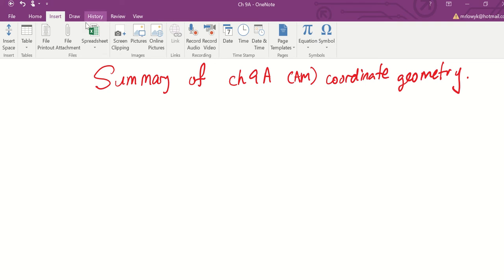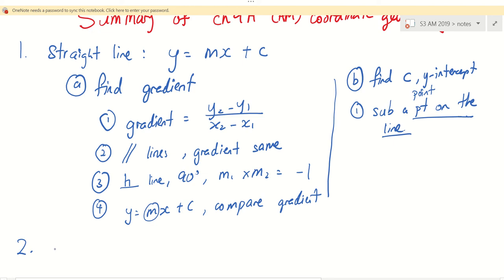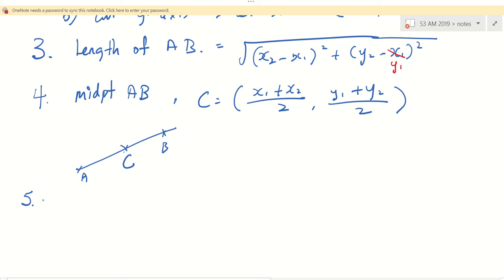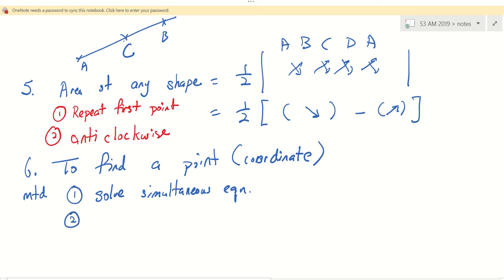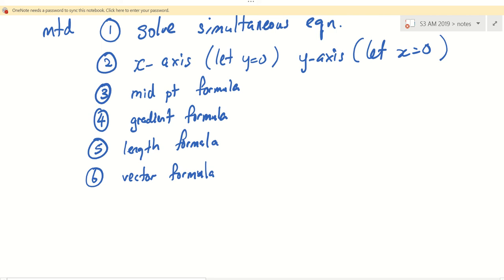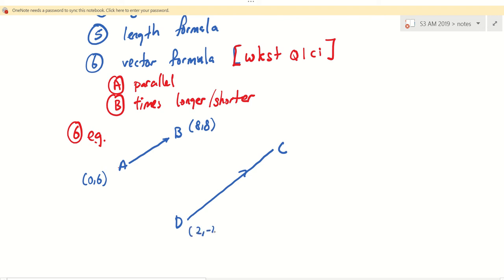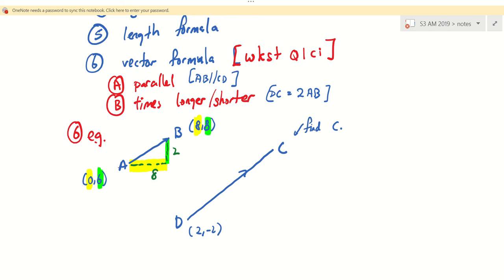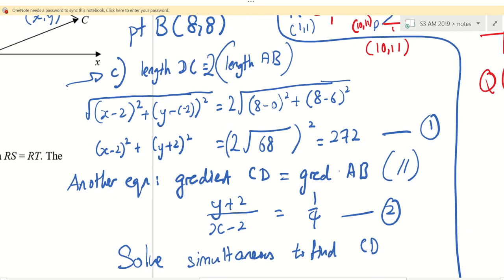Summary of AM coordinate geometry